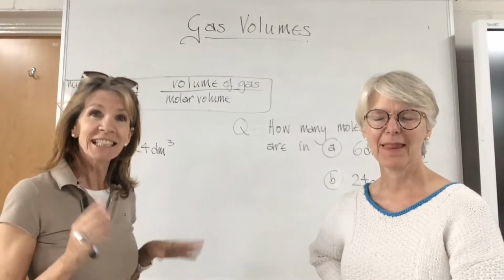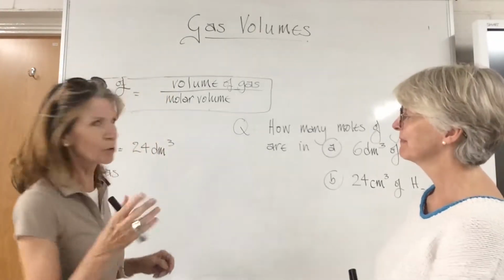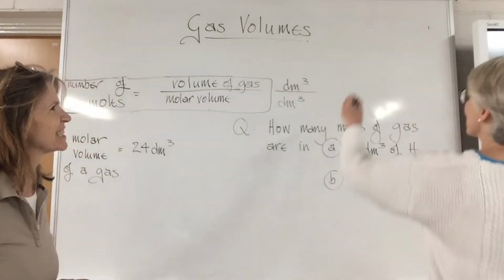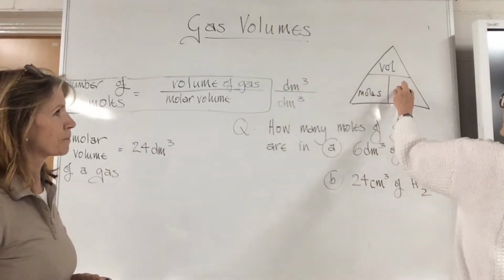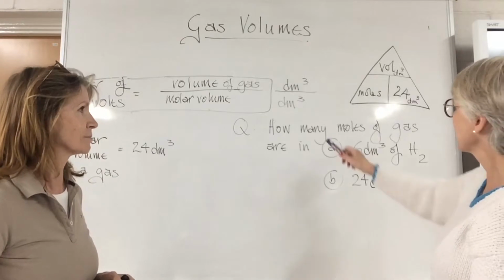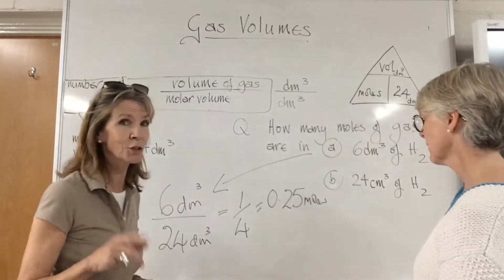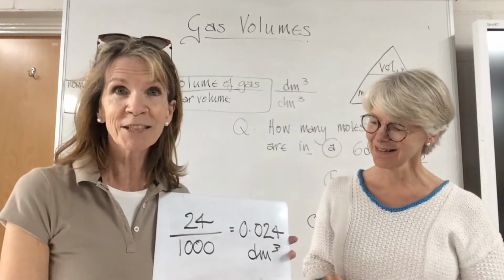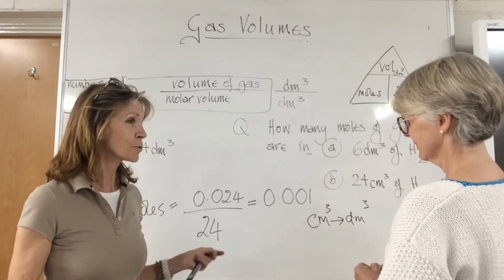14 Gas Calculations Stage 1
How to tackle gas calculations.